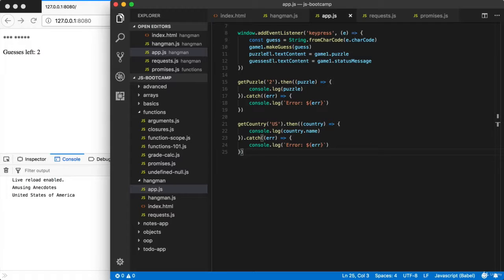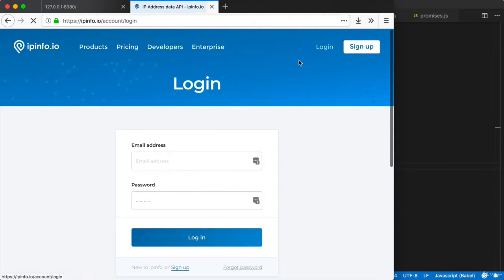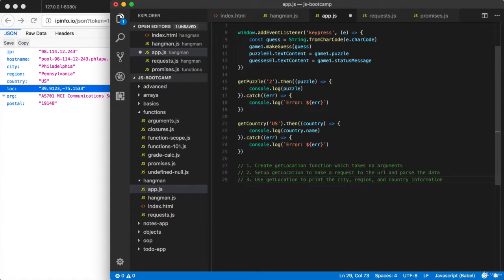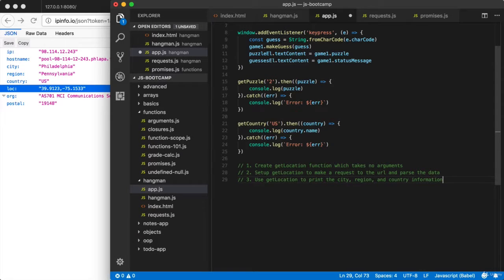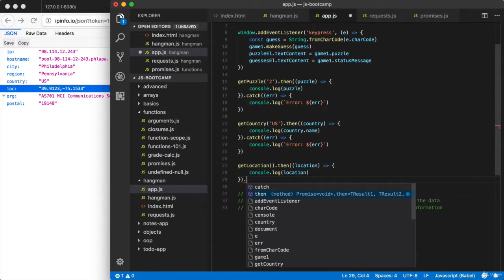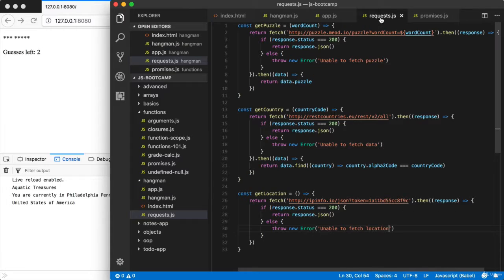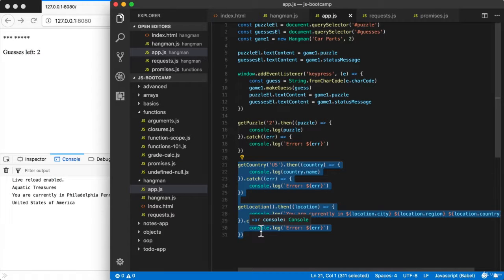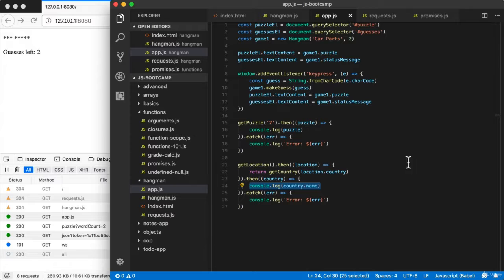116 A Promise Challenge